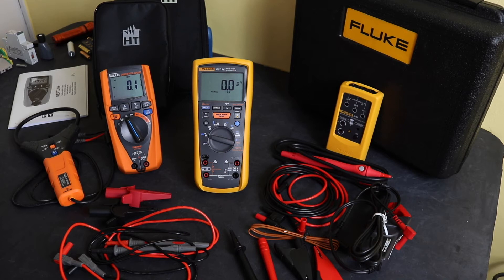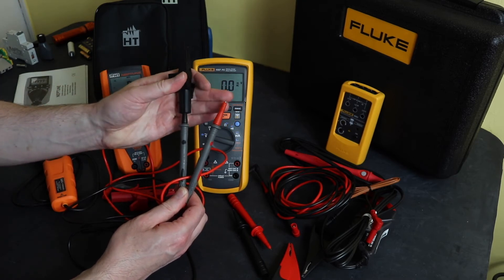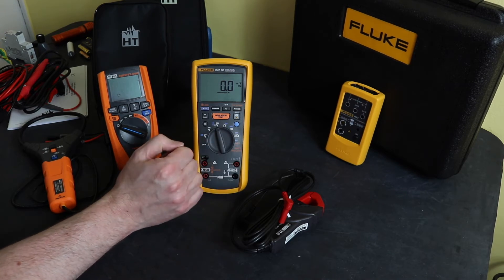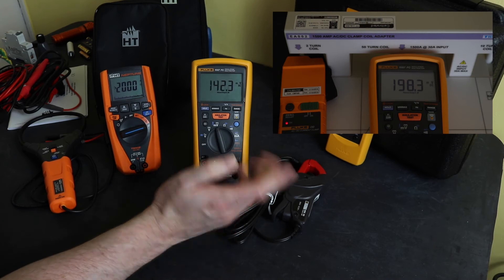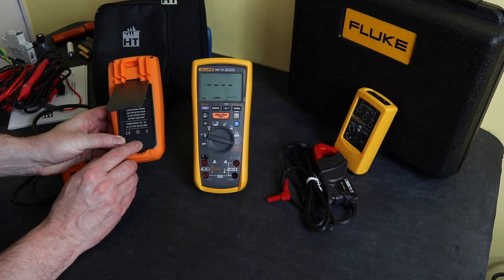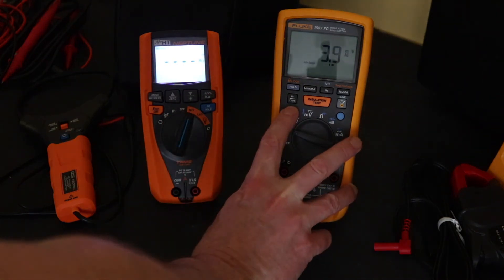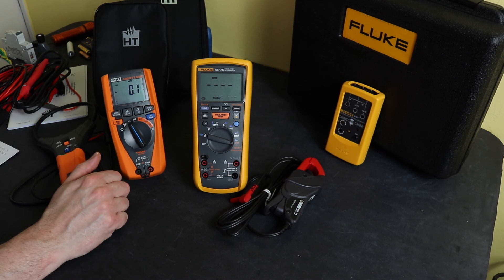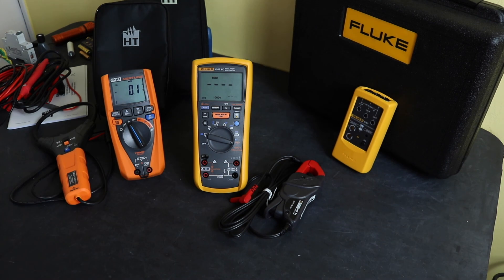Insulation Multimeter Comparison - HT Instruments Neptune vs Fluke 1587FC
Comparing the functionality and performance of the HT Instruments Neptune to the Fluke 1587FC.